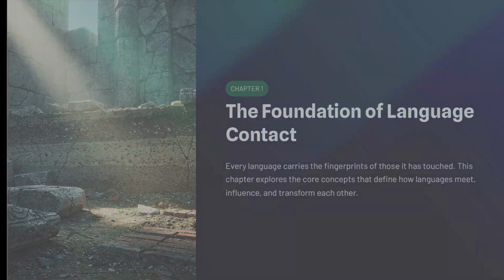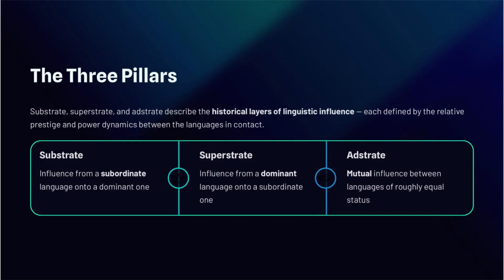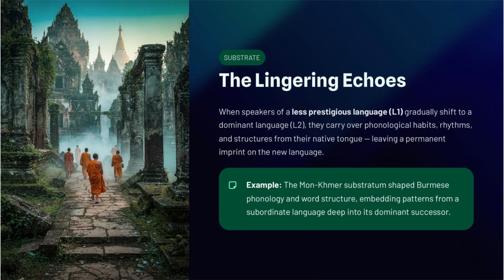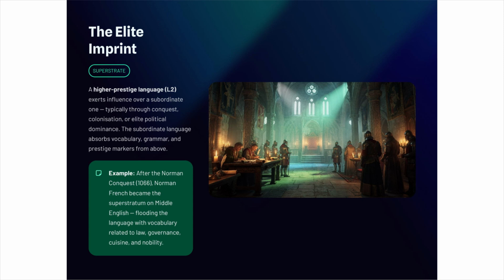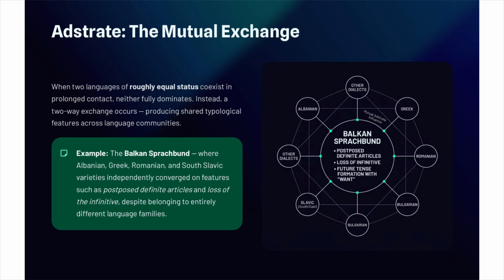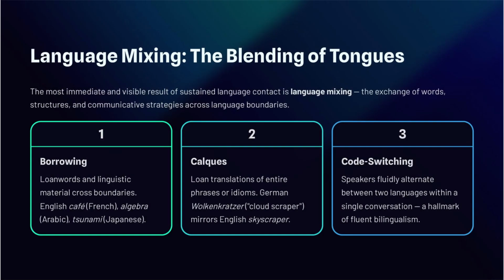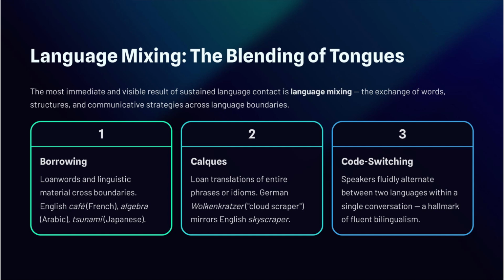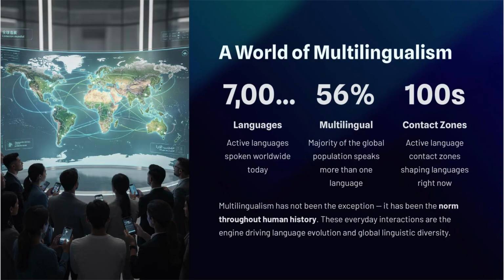The Dynamic Dance of Languages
This presentation explores language contact and the ways languages influence one another through history and social interaction. It explains the key concepts of substrate, superstrate, and adstrate, showing how differences in power, prestige, and contact shape linguistic change. The presentation also examines how languages mix through borrowing, calques, and code-switching, and how prolonged contact can lead to language convergence, pidgins, and creoles. In addition, it highlights the role of multilingualism and contact zones in driving language evolution across the world. Overall, the presentation shows that languages are living systems constantly transformed by migration, trade, conquest, and cultural exchange.